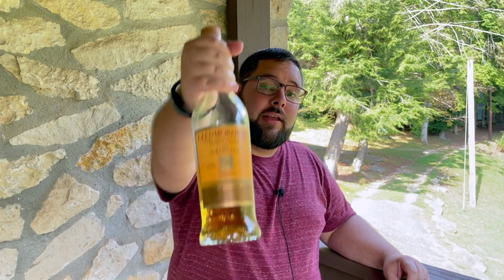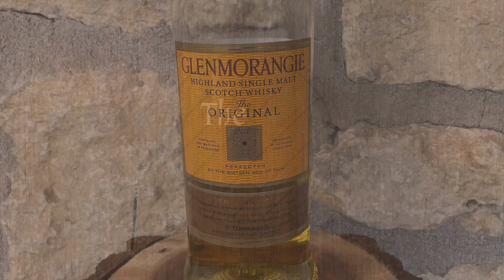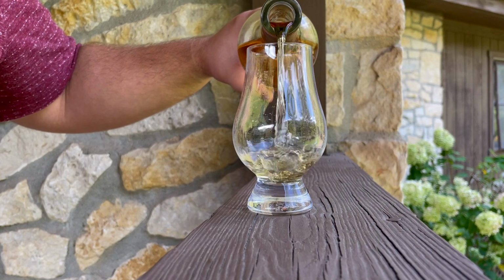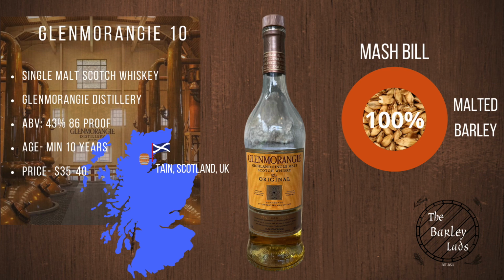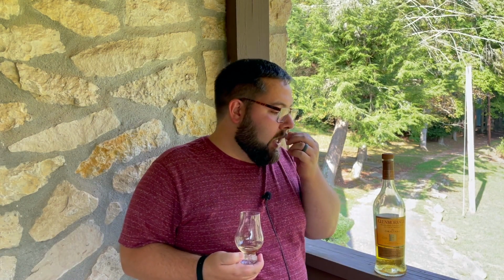Glenmorangie 10 | 5 Minute Whisky Reviews #40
We're bringing you another Single Malt Scotch review! Glenmorangie The Original is a 10 year old Highland Single Malt Scotch that is exclusively aged in bourbon casks. It is the base of all Glenmorangie releases that are aged longer and in different wine casks. Please let us know what you think and if you have any suggestions or recommendations about the channel or any bottles that you love. We would love to hear from you!

Five minute review of Glenmorangie 10, a Highland Single Malt Scotch Whisky from the Glenmorangie Distillery, in Tain, Scotland.  General info and history about the product and distillery as well as a quick tasting. Cheers!